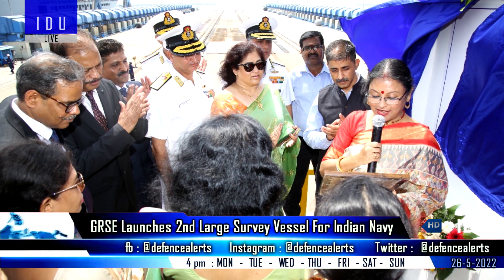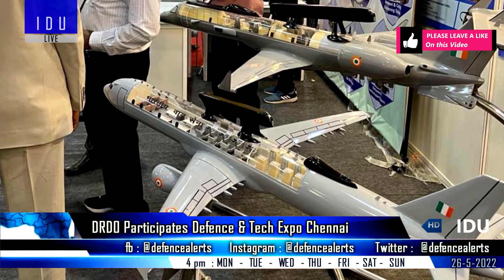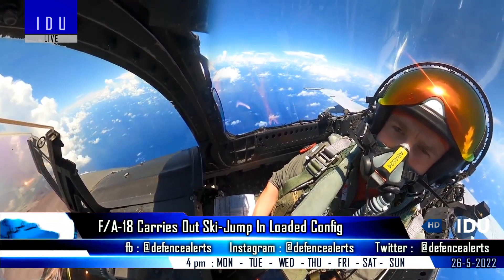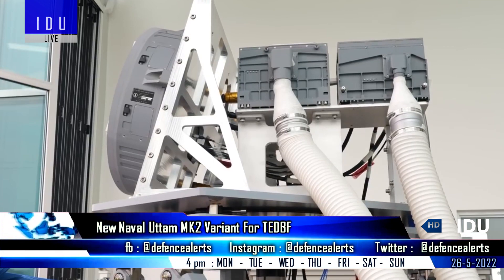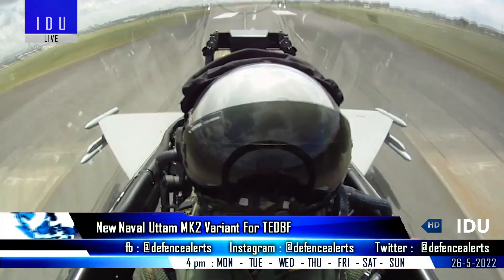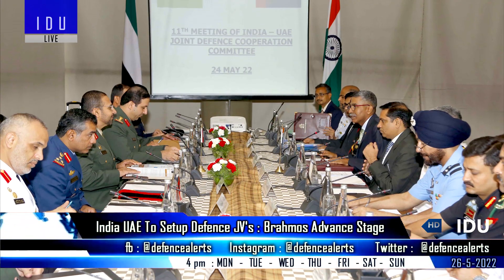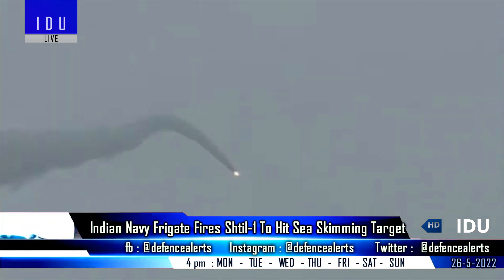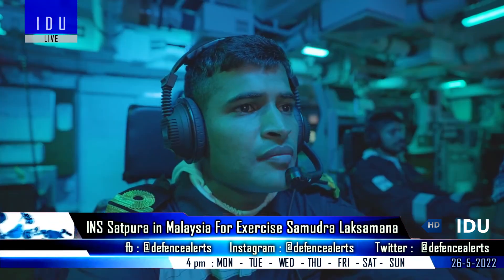Indian Defence Updates : TEDBF New Radar,Brahmos To UAE,F-18 Ski-Jump,2nd Survey Vessel,DefExpo 2022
1. GRSE launches 2nd Large Survey Vessel for the Indian Navy.
2. DRDO participates in Defence & Technology Expo In Chennai
3. Boeing starts F/A-18 Block III Super Hornet Ski Jump In Loaded Configuration for Indian navy.
4. UTTAM Aesa FCR nearing completion of trials, New NavalUttamMark2 for TEDBF
5. India-UAE to enhance defence cooperation, talk joint defence production and R&D.
6. INS Satpura in Malaysia For Exercise Samudra Laksamana.
7. Indian Navy frigate fires Shtil-1 to engage a low flying sea skimming target.
8. DefExpo 2022 is to be held later in the year